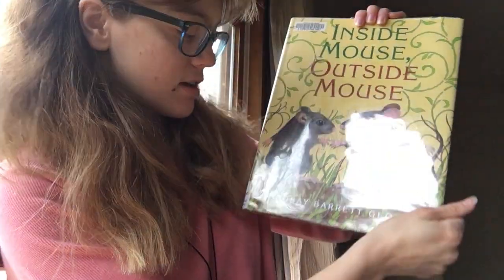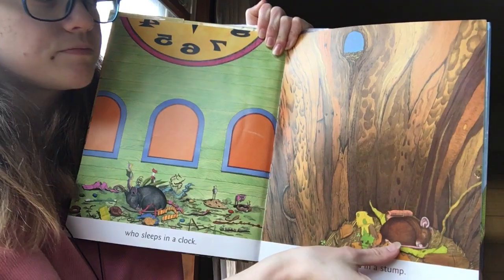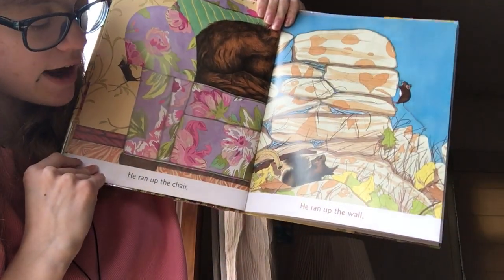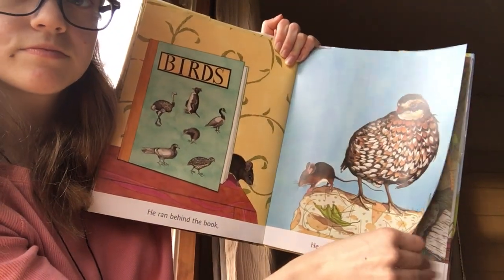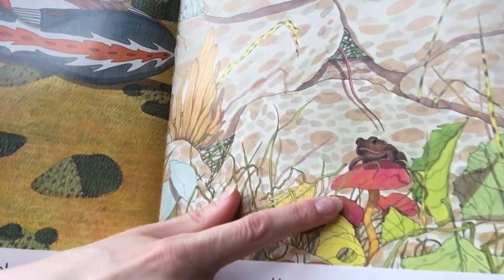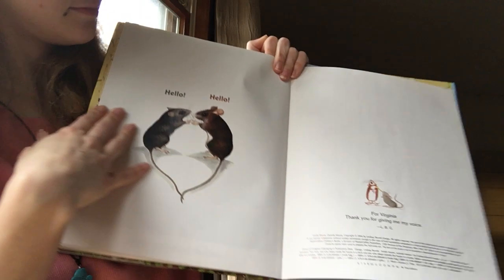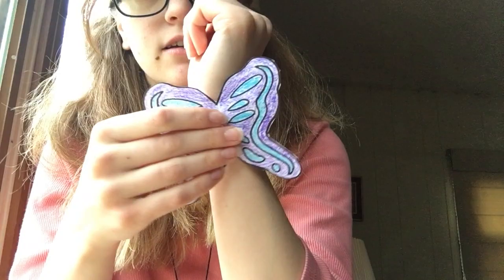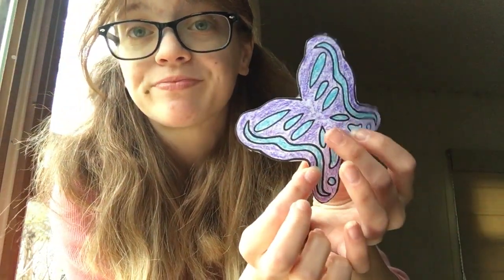Story Time with Miss Ariel March 30, 2020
Join Miss Ariel for Story Time as she reads "Inside Mouse, Outside Mouse" by Lindsay Barrett George, published by Greenwillow Books.